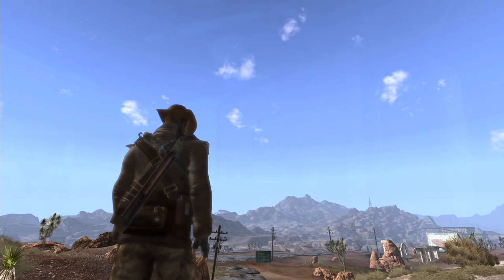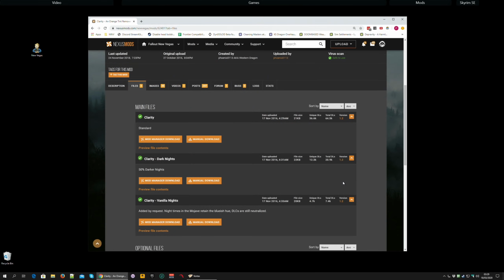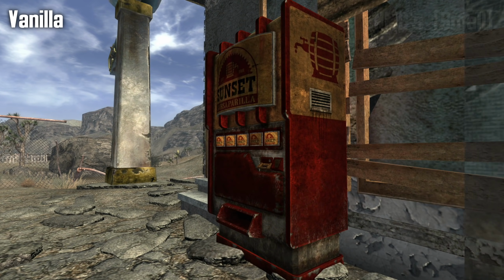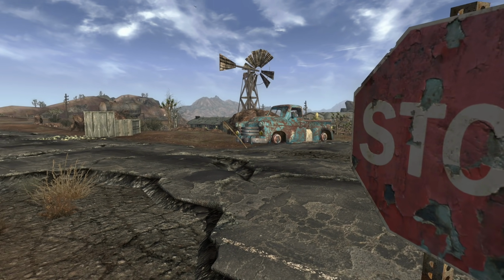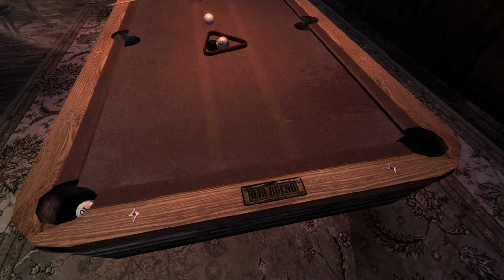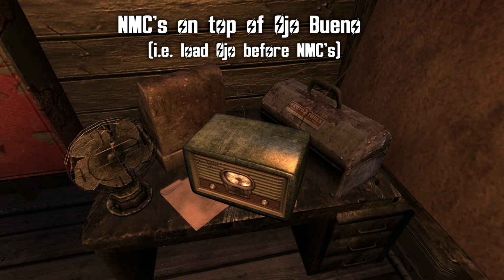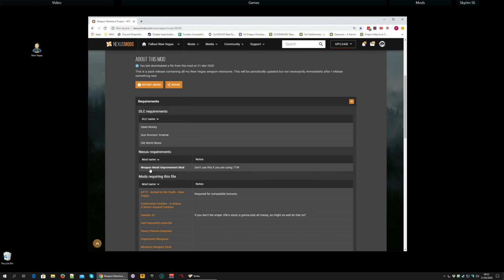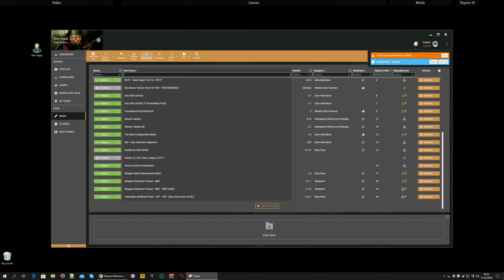Beginner's Guide to Modding FALLOUT: New Vegas (2020)#3 : Tints 'n Textures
Timestamps:
00:00 - Introduction
01:18 Clarity - An Orange Tint Remover
06:02 NMC's Texture Pack For New Vegas
09:19 Installing NMC's (Small)
11:49 Installing NMC's (Medium & Large)
13:03 Ojo Bueno / Poco Bueno
14:30 Installing Poco Bueno
16:17 Can you use NMC & Ojo Bueno together?
20:05 Can you fine tune conflict resolution?
21:55 Weapon Retexture Project - WRP (& Weapon Mesh Improvement Mod)
22:45 Installing WMIM & WRP